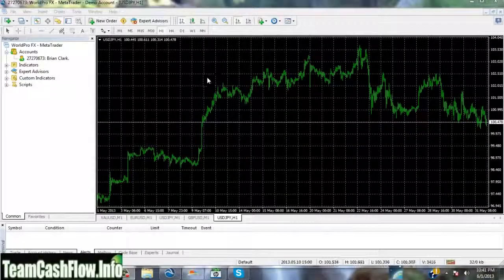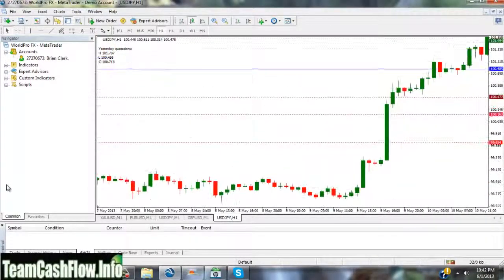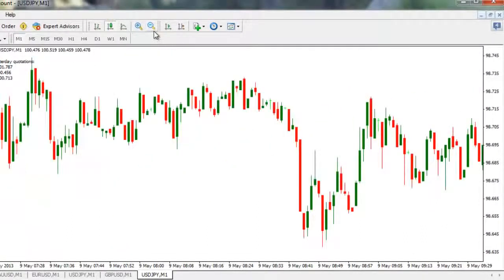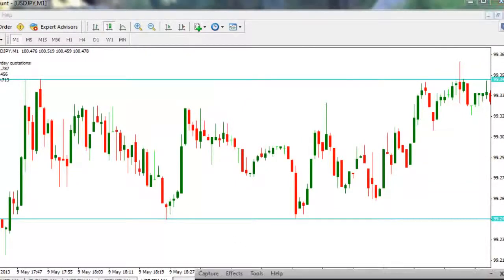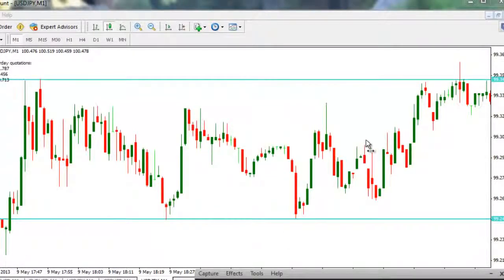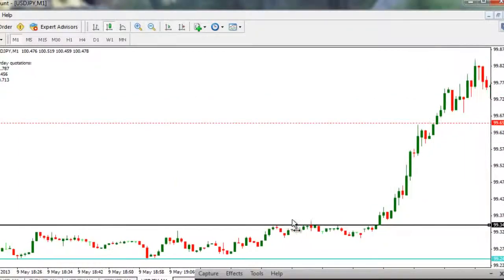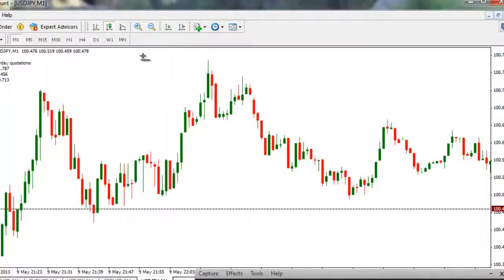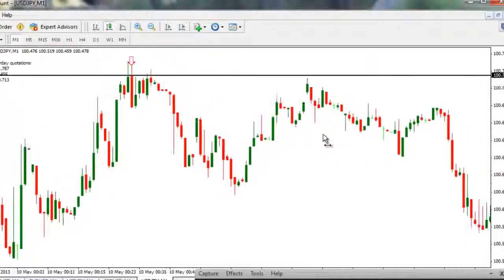5 10 Minute Binary Option Strategy Part 1 2